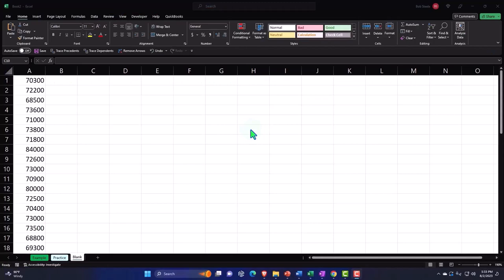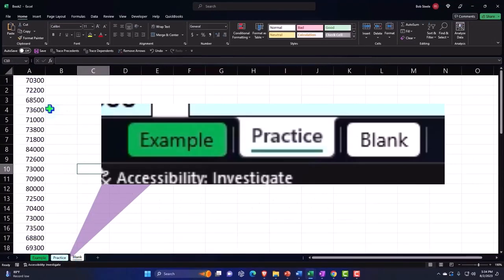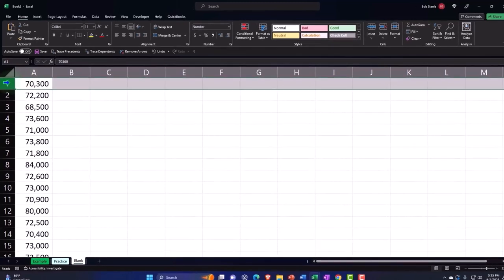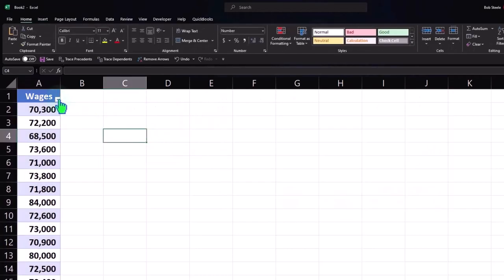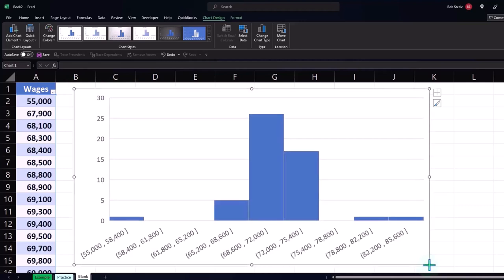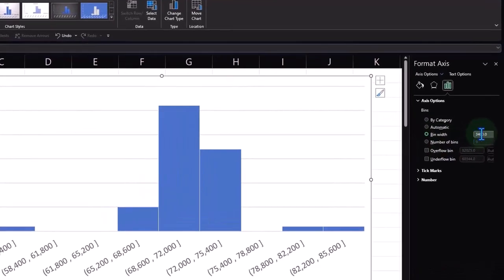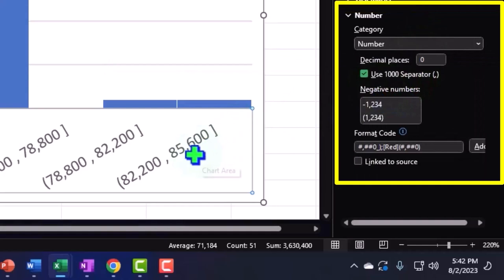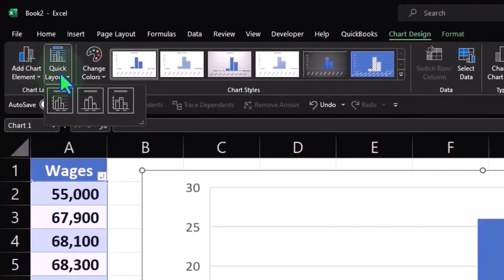Histograms with Different Bucket Sizes Part 1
📈 Excel Enthusiasts Unite! Our latest video takes you on a journey through the powerful features of Excel, teaching you the intricacies of histograms and how to effectively use them to analyze wage data. 🚀

🤓 Whether you're starting with a blank worksheet or using our structured workbook with example, practice, and blank tabs, we've got you covered. This tutorial is designed for both beginners and seasoned pros looking to enhance their Excel skills. 💻

📊 We delve deep into sorting data and customizing histograms to understand how bucket sizes can dramatically alter your data visualization. By adjusting the histogram buckets, you'll gain a more accurate and tailored view of your data set, allowing for sharper insights into wage distributions within a corporation. 💡

👨‍🏫 For those without the workbook, don't fret! We demonstrate methods to create your data set or simply use the one we provide. We start by formatting the worksheet for number-crunching efficiency, setting the stage for a session of hands-on learning. ✍️

🔧 In this tutorial, we'll show you how to:

Transform raw data into a structured table format.
Sort data to prepare for histogram creation.
Customize histogram bucket sizes for precise data analysis.
Manipulate Excel formatting options for better readability and presentation.
Use Excel's table features to streamline your data handling.
🎨 From formatting cells to selecting the right type of chart, we guide you through each step with clear instructions and easy-to-follow actions. No more fear of Excel's complex functions – we make it simple and enjoyable! 🤹‍♂️

🏆 By the end of this tutorial, you will confidently navigate Excel's charting capabilities, create histograms that make an impact, and understand how to present your data in the most informative way. This isn't just about learning Excel; it's about mastering a tool that can offer insights into your work or business. 🌟

👇🏼 Dive into the video, follow along, and transform your Excel data analysis skills today.